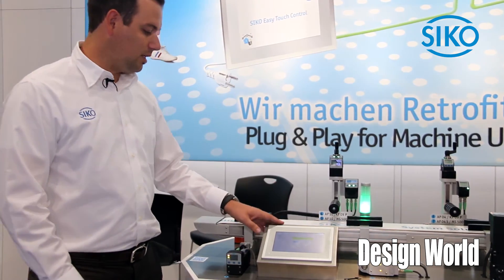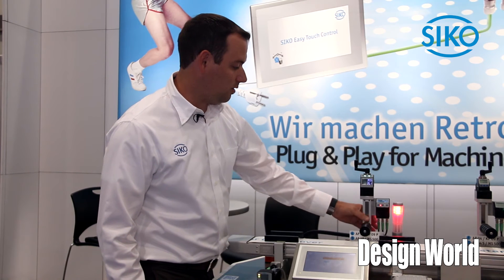Siko engineer explains working demo of changeover machine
In this video shot at the recent Pack Expo in Las Vegas, Siko engineer Steffen Preg explains some feedback and motion devices — in the form of manual and automated adjusters, sensors (to replace mechanical counters), and an ETC 500 ... a touchscreen HMI that gives operators a way to control machine recipes as well as PLCs and other motion controls. Preg also gives an overview of what Siko AP electronic position indicators can do on changeover machinery ... among other things, continually displaying actual and target position. Then Preg explains key actuator and conveyor functions.